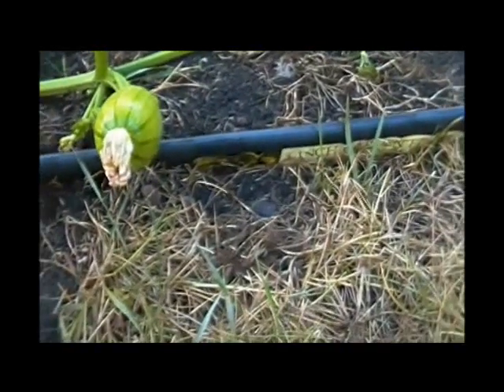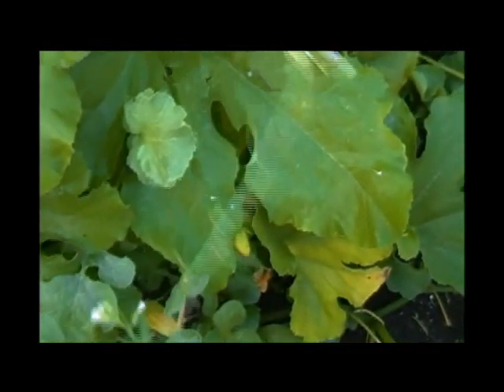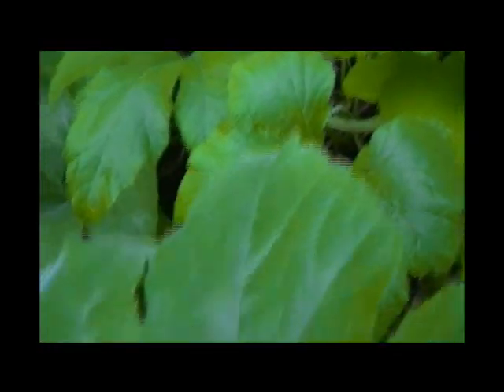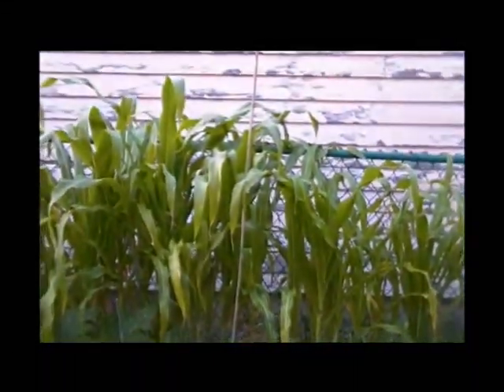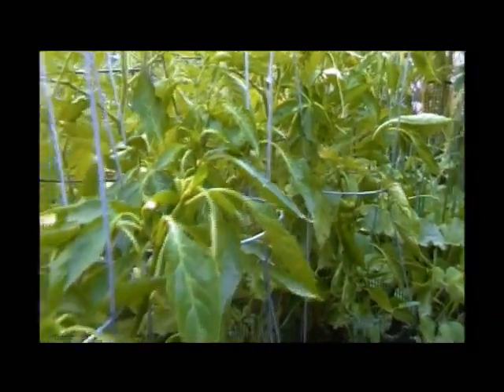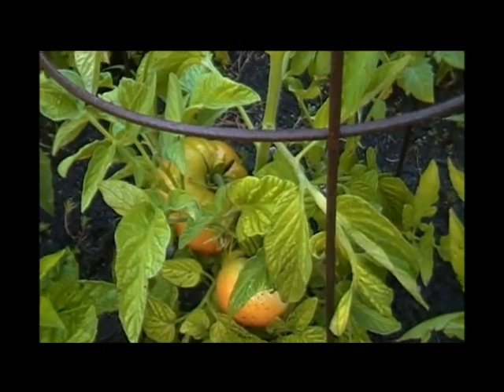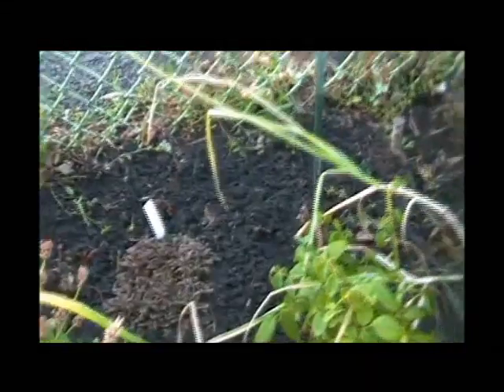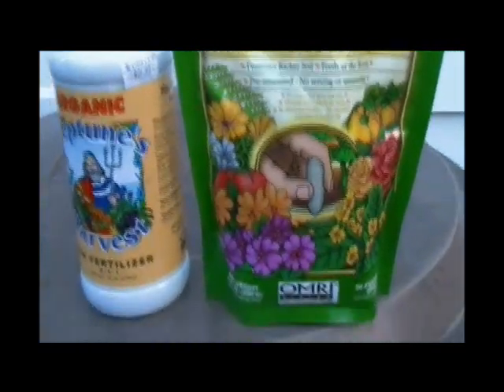Somebody's Backyard Pumpkin Patch 7/13/12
I had a tremendous amount of trouble uploading this video -- this is the fifth try -- and I don't have the energy to write about it, lol.  However, excuse the long shot of the underside of a pumpkin leaf.  I was so fascinated with the pumpkin I was looking at that I forgot to aim the camera.  And I wasn't great at aiming the camera at the fertilizer containers, either.

Also, at the beginning of the season I added composted chicken manure as a side dressing for each plant along with the fertilizer spikes.  Forgot to say that.

Guess this was the wrong week to upload a video.

For those interested, here is an article on how to interpret fertilizer numbers: